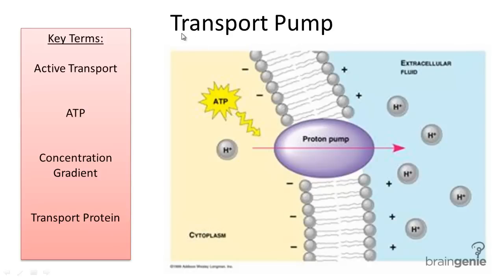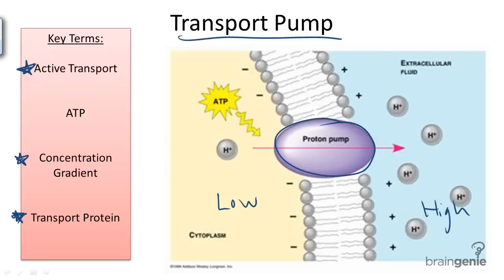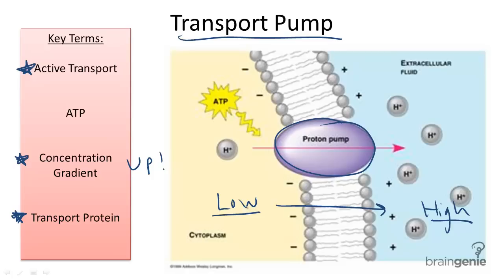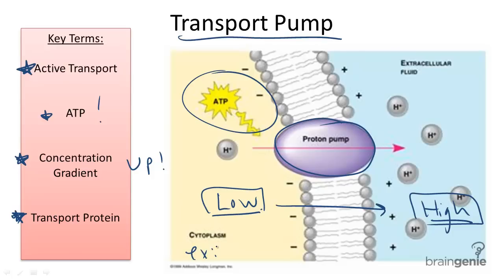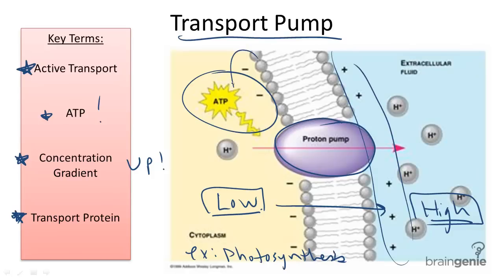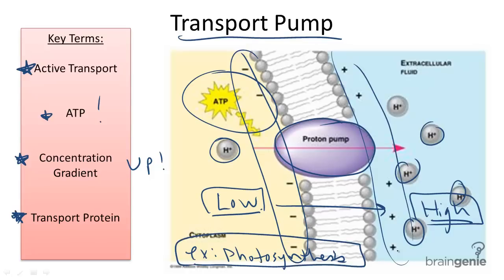2.2.4 Transport Pump